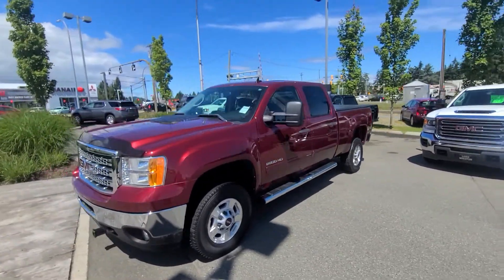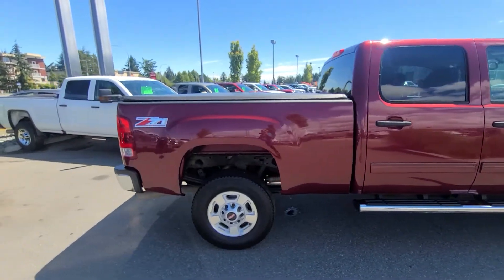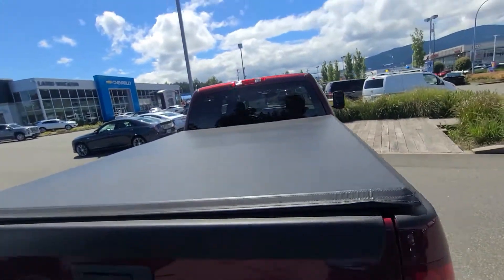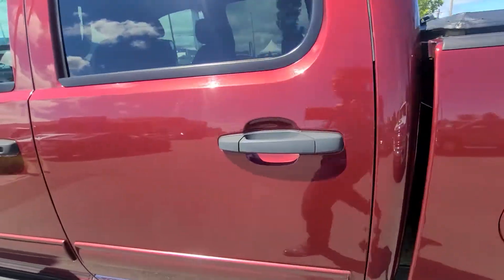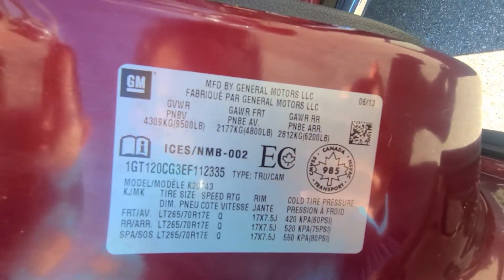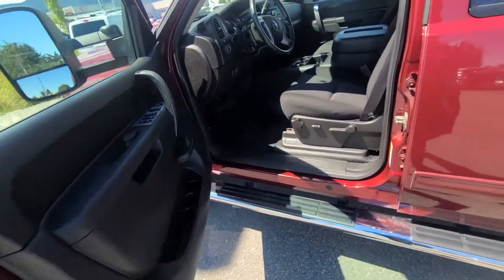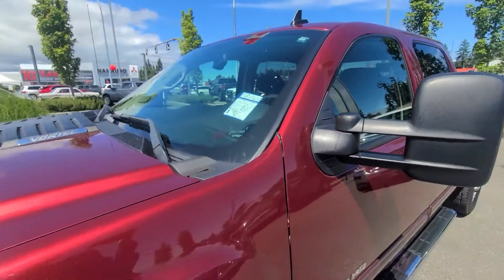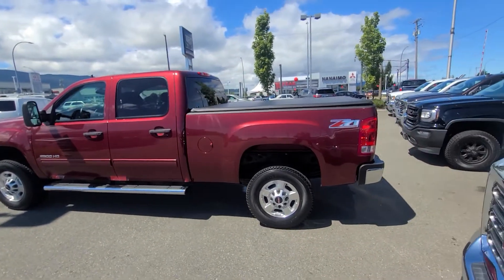2014 GMC Sierra 2500 for Phil!